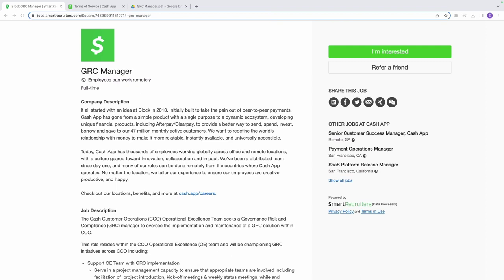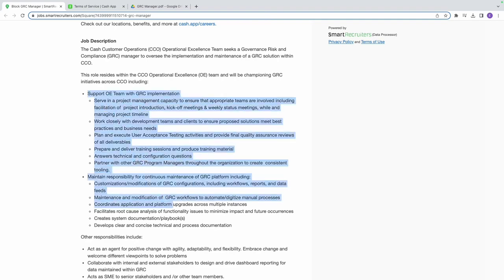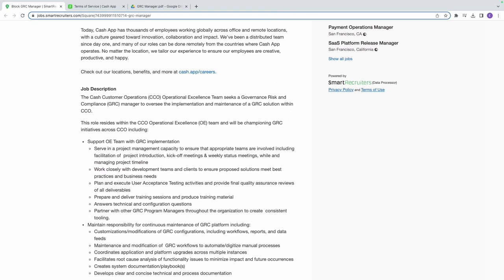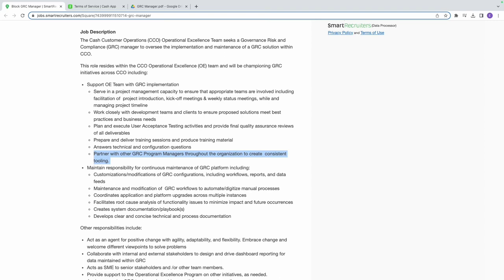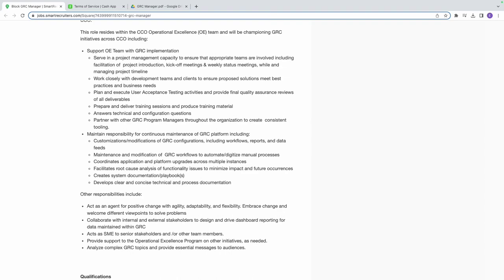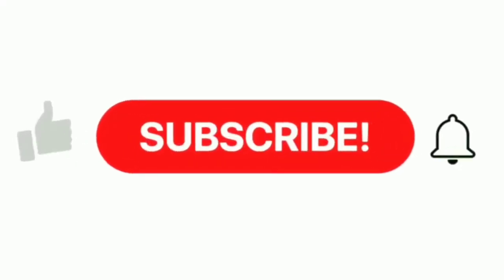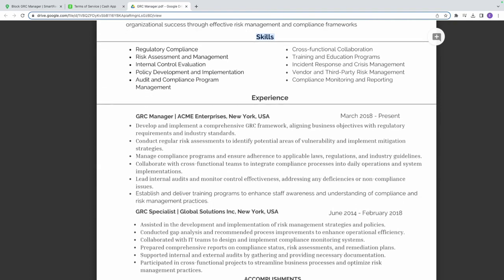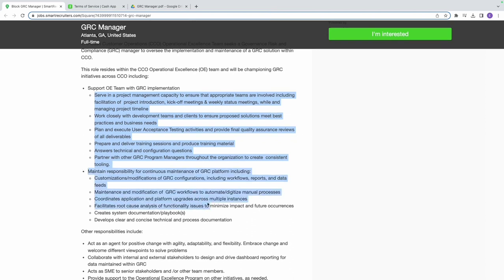GRC Manager 100% Remote $140k+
It's great to have you here👏

I'm Tolu Michael, an expert Cybersecurity Coach.

I share remote Non-Technical Cybersecurity job vacancies that offer high salaries, and they're all 100% remote.

My channel is dedicated to helping beginners in the tech industry secure their first 6-figure job🤑. I have documented over 100 student success stories in my programs, and I'm confident that you'll find a job soon if you stick with this channel.

Timestamps:
0:00 - Introduction
0:49 - What is GRC Manager?
1:55 - Job Description
7:35 - Qualifications Required
8:18 - Reviewing the Company, CashApp.
8:47 - Preparing a Resume
10:13 - Salary & Benefits
10:55 - How to Nail the Interview
12:05 - Conclusion

If you're watching this and you don't have any IT education or experience, check out to see how people in your class have landed IT jobs in less than two months of training.

I also invite you to join a community of tech enthusiasts in professionals with access to a ton of resources to fastrack your tech journey